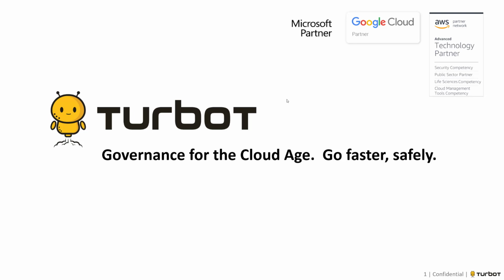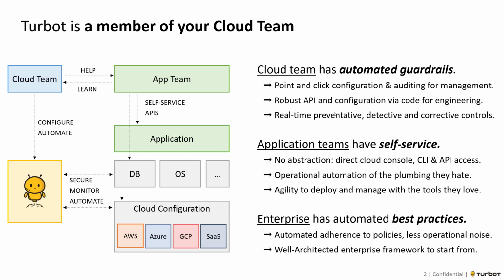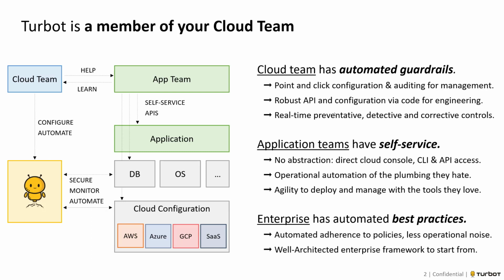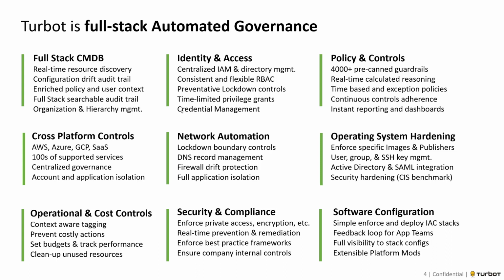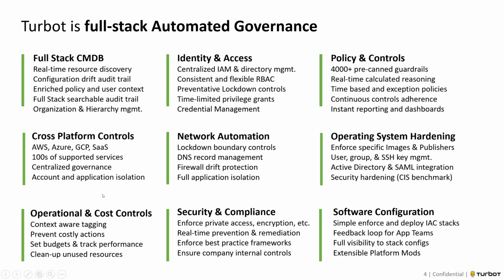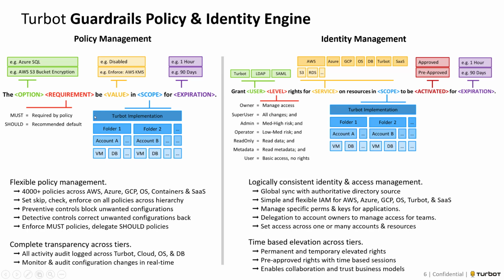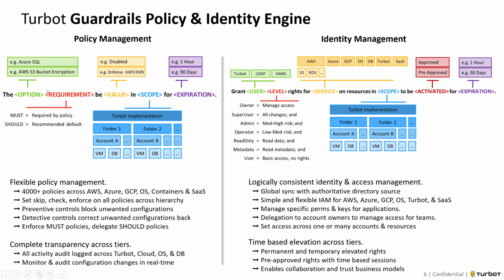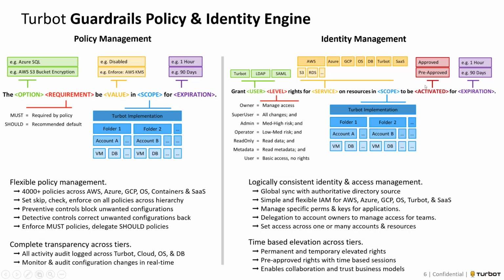Turbot Overview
Join us as we explore the features and capabilities of Turbot's full stack cloud governance platform across AWS, Azure, GCP, SaaS, Windows, Linux and more.

Turbot: Who We Are
Turbot is a full-stack governance platform that instantly discovers resource changes and automates remediation using a consistent and unified policy language across Multi-Cloud, SaaS, Operating Systems and Containers.  Turbot’s governance controls are guardrails to prevent, detect, and correct security, compliance, operations, and cost related misconfigurations.  Turbot’s real-time CMDB discovers all resource changes which can be visualized and searched immediately.  Resources are grouped and categorized in real-time reports to visualize, search, and filter on any configuration detail structured within an organizational hierarchy.

Turbot’s Policy Engine comes with over 6000+ out-of-box policies that can be extended with custom policies and Terraform stacks.  Policies can be mandated, delegated, or recommended across varying levels of an organizational hierarchy including time based exception conditions.  Turbot’s CMDB coupled with Turbot’s Policy Engine provides instant awareness of security & compliance control adherence (e.g. internal controls, CIS, NIST, HIPAA, PCI, etc.).